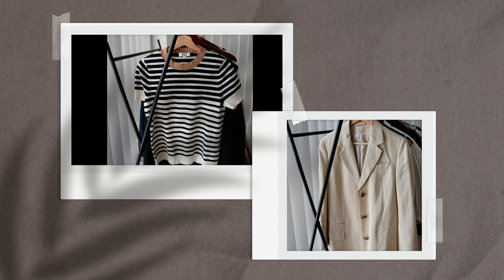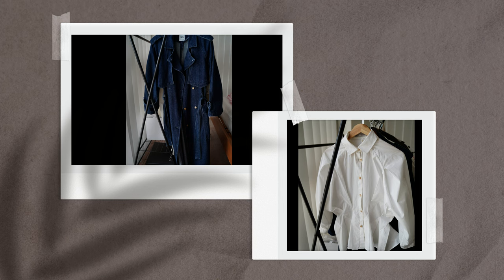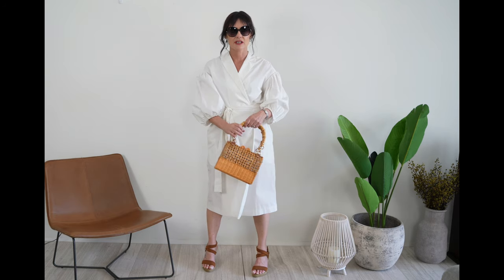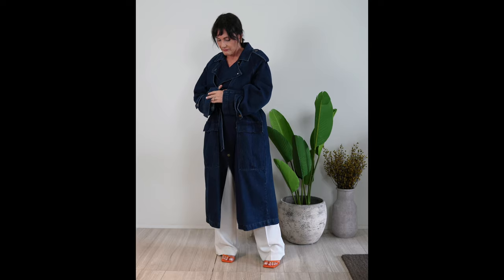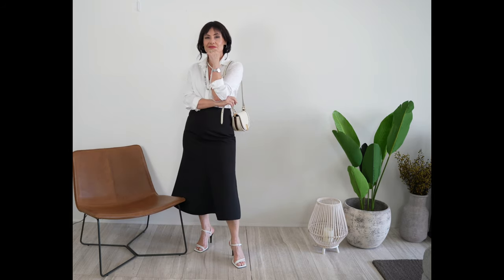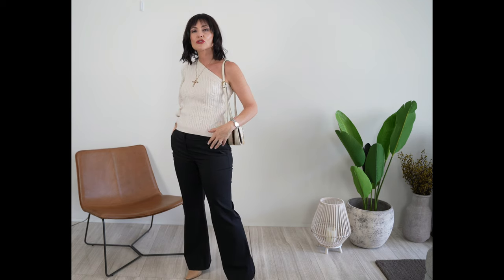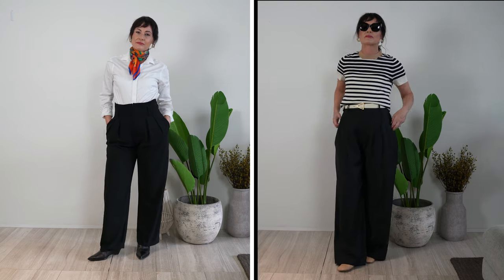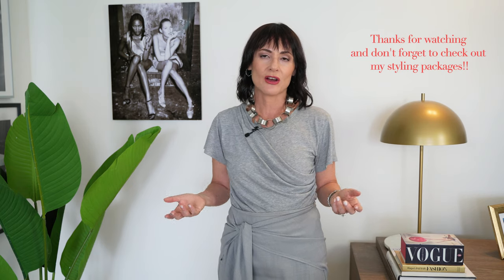CAPSULE WARDROBE ESSENTIALS | 10 Transitional pieces That Will Take Your Closet To The Next Level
Hi everyone, in today’s video, I’m showcasing a slightly elevated capsule wardrobe for those of you who want to take your style to the next level. These are simple ideas yet very effective, so dressing elegantly becomes a breeze. Hope you like it!

Big hugs, Silvana x

You can find the details for my virtual styling package

For reference I'm:
A UK Size 8-10 (USA: 4-6, EU: 36-38)
5ft 4 (ish) = 163cm

10 MOST COMMON MISTAKES WOMEN OVER 50 MAKE - and how to fix them

A little bit about Silvana Patrick.
I've styled thousands of women from all over the world for the past 12 years. Having lived and run my consulting business in cities like New York, São Paulo, Doha and finally Sydney, Australia. I have also worked for luxurious magazines early in my career and have fashion and business degrees. My passion is to help women elevate their style in a smart and sustainable manner. I love discovering new brands and sharing them with you.